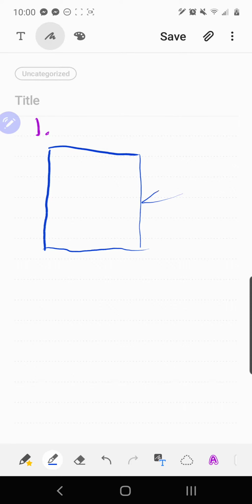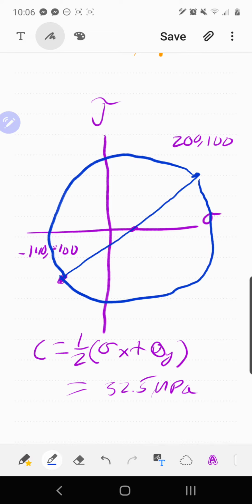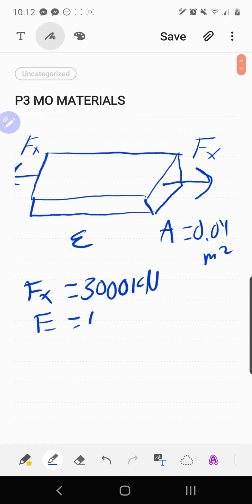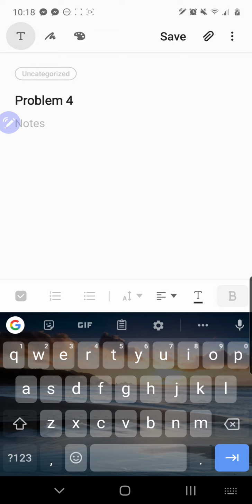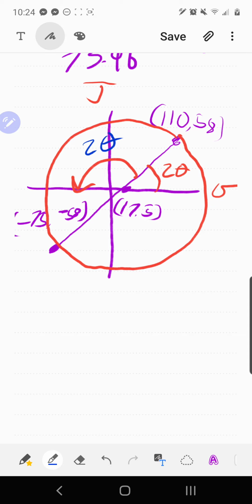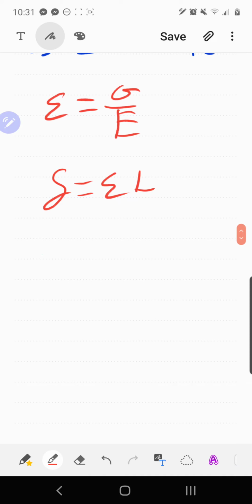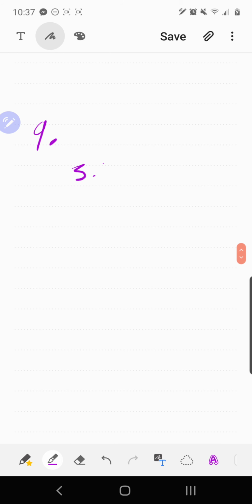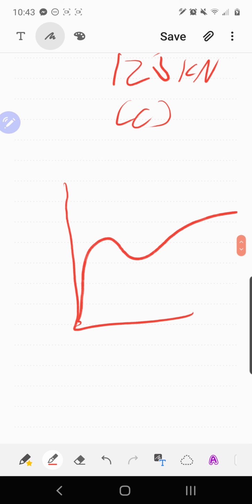FE Review Session Mechanics of Materials (Mechanical 3/20)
Nick is here to review some Mechanics of Materials Problems for the FE Exam.